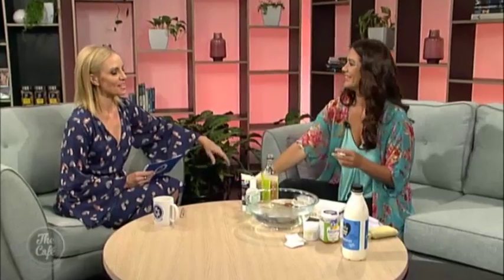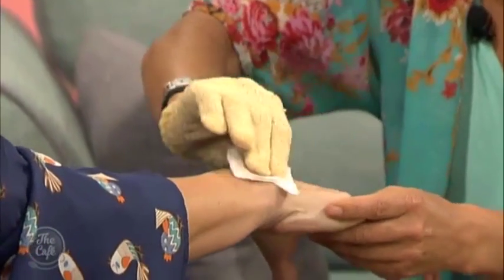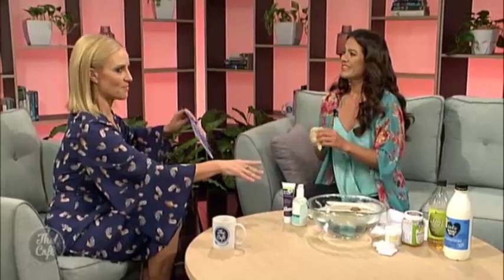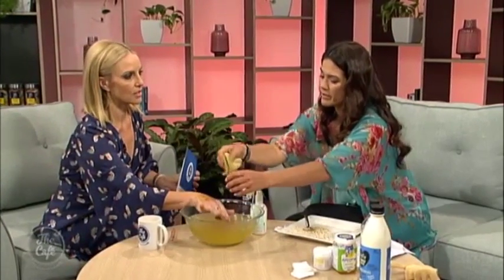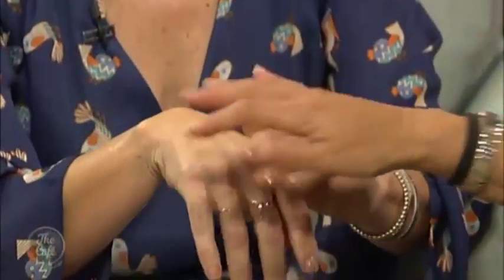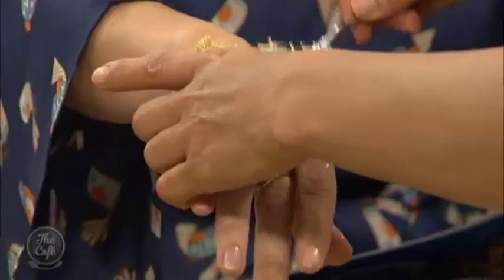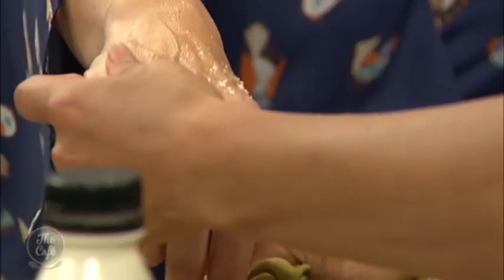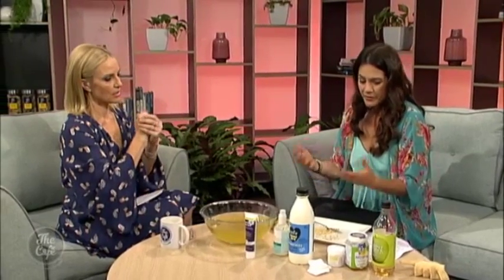Lani Lopez shows Mel the best Natural Body Scrubs